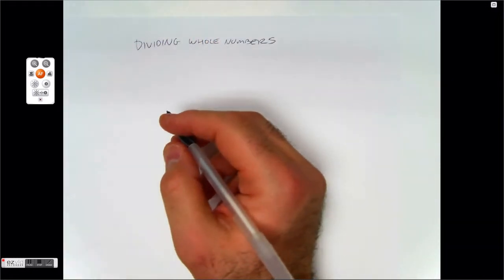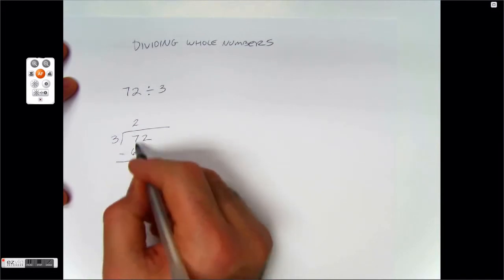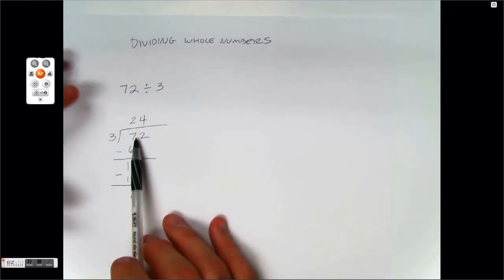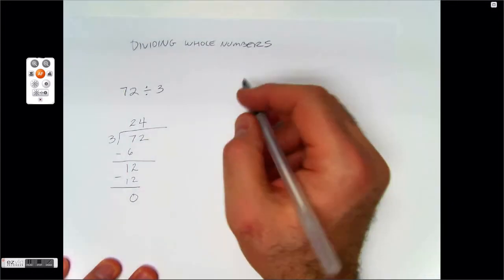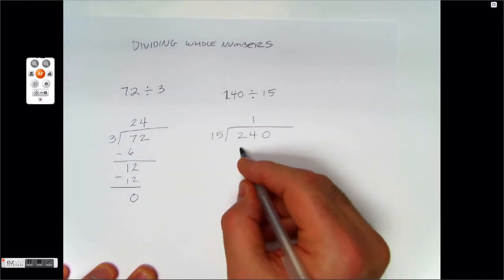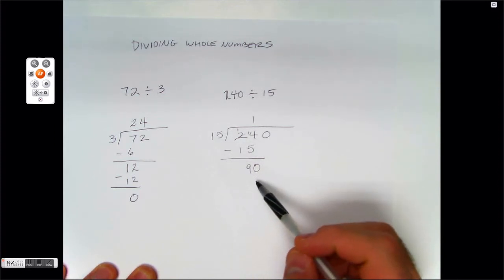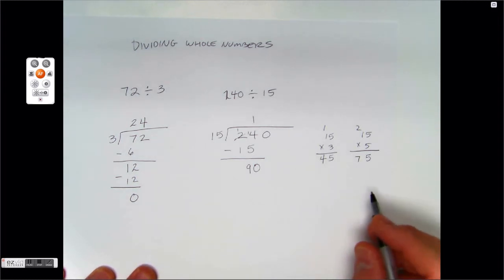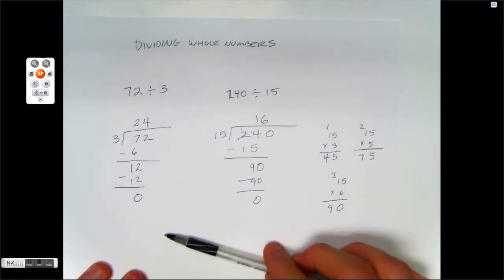Chapter 1 - Section 1.5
Dividing Whole Numbers